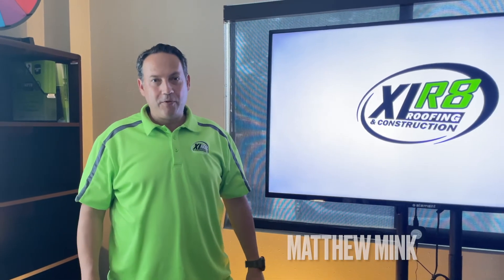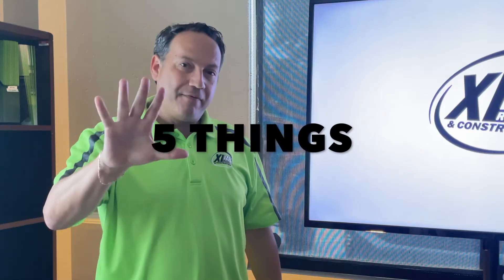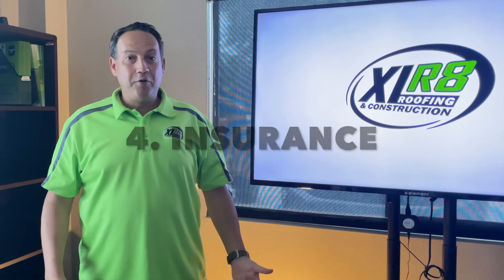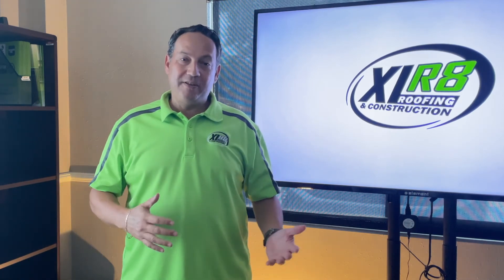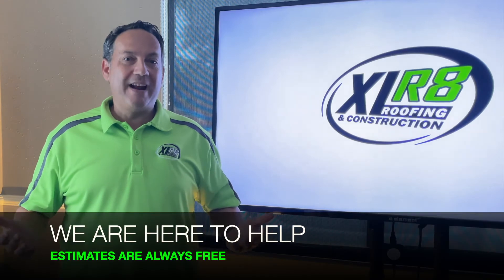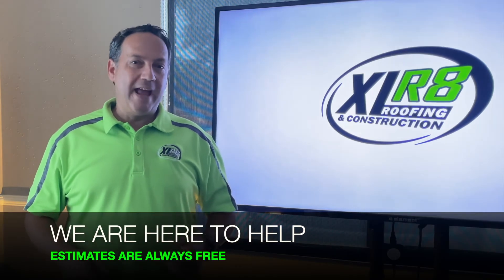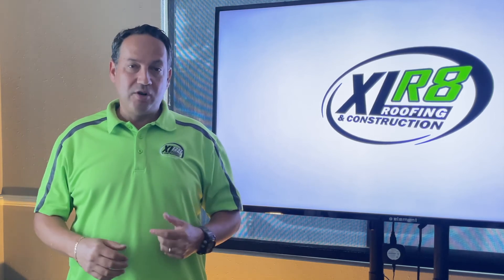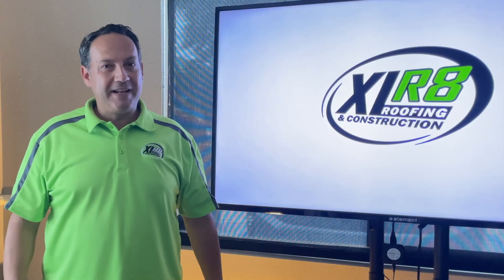Prepare for Hurricane Season 2021 with Matthew Mink | XLR8 Roofing